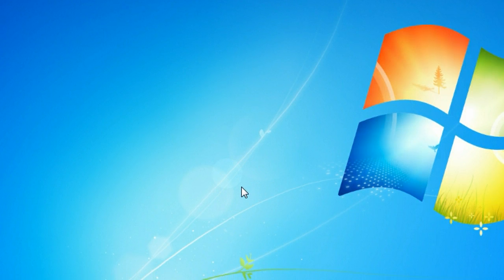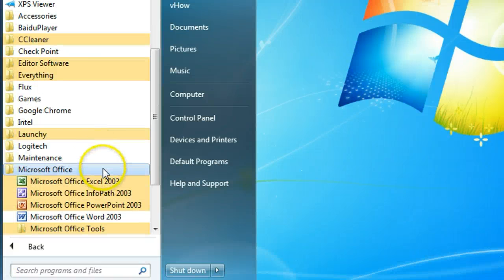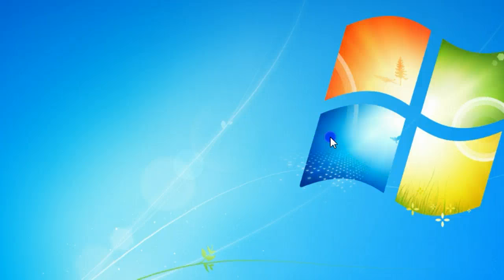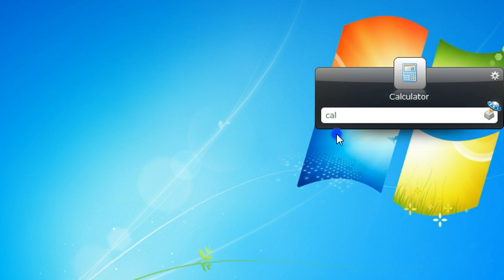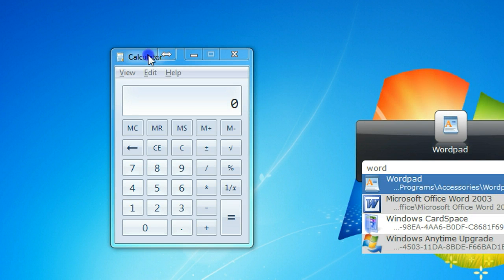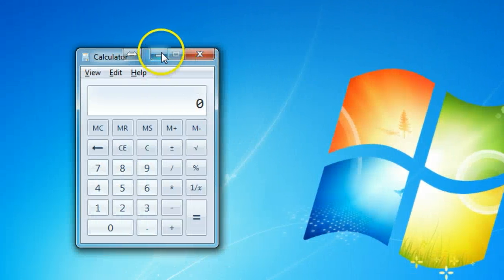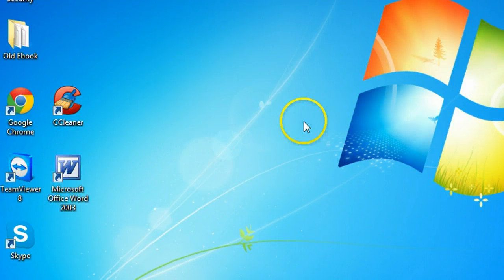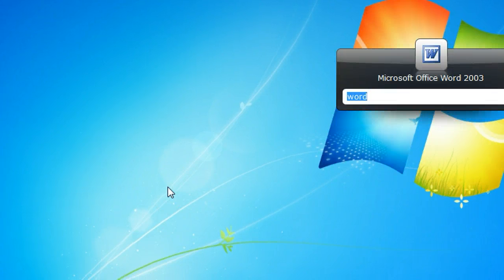How to Open Programs Quickly with an Application Launcher Called Launchy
Launch everything from your computer with just a few keystrokes using Launchy. Watch tutorial video and see why it's very efficient to use this application launcher.